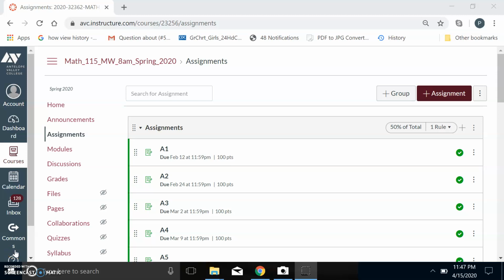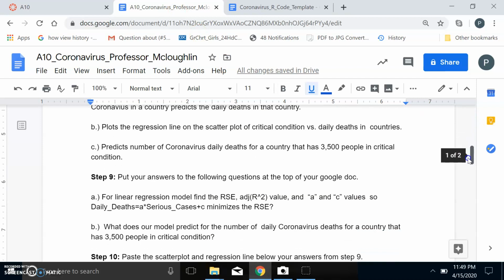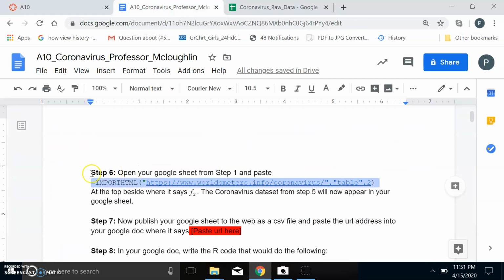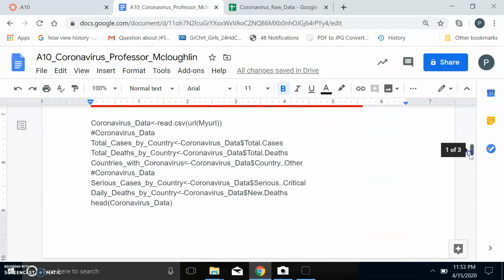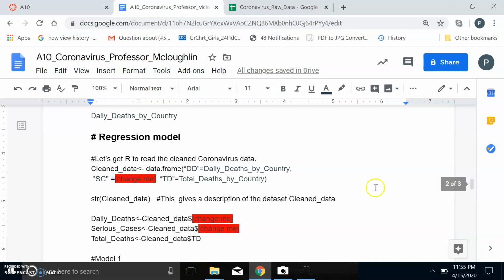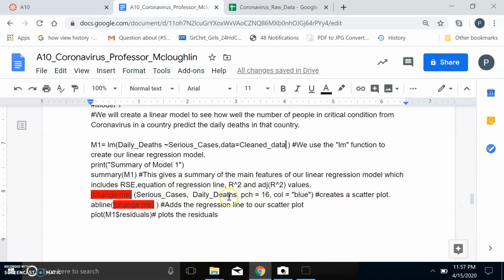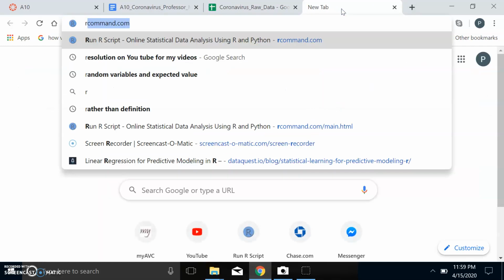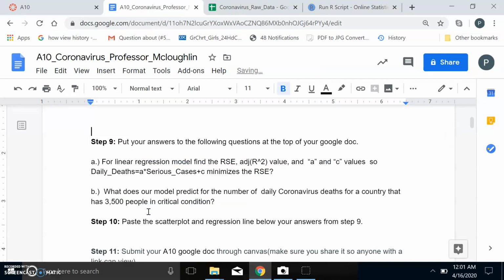A10_Video_Tutorial_Part_1_Math_115